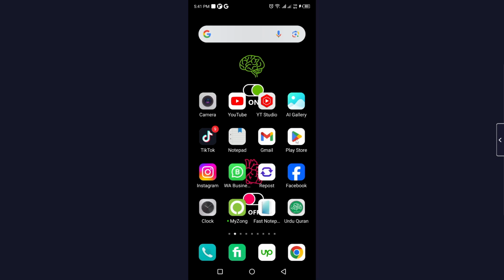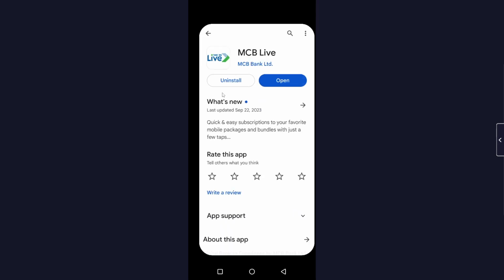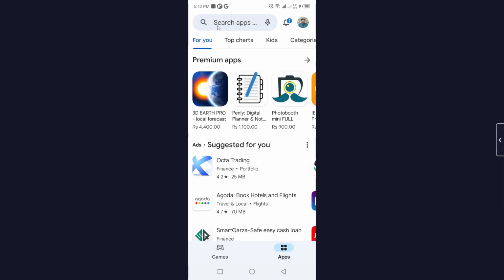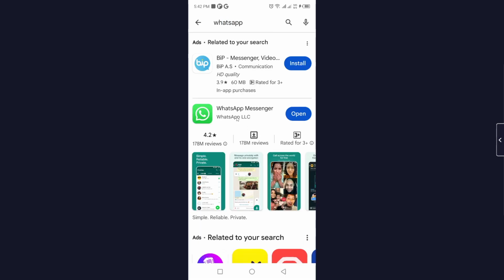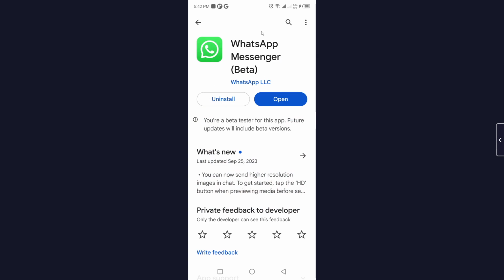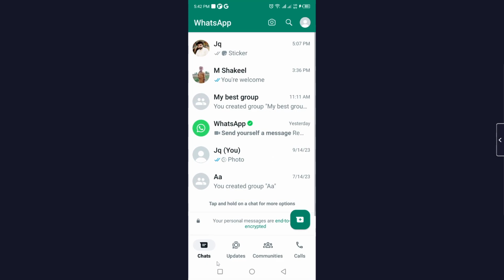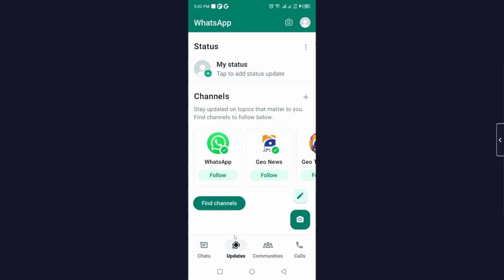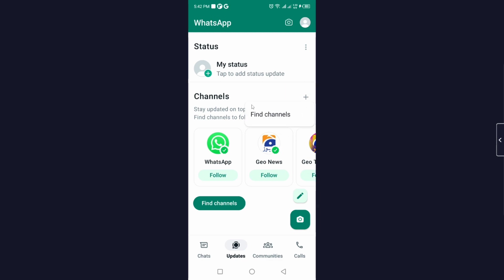How to Create a WhatsApp Channel (2023)